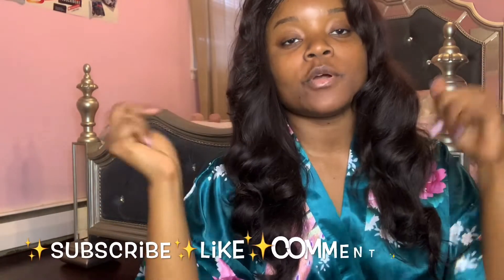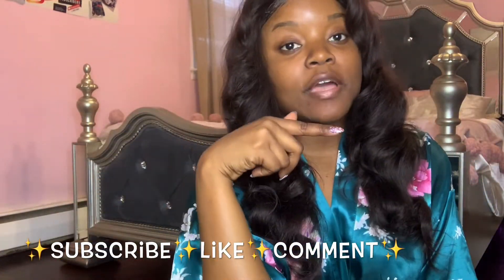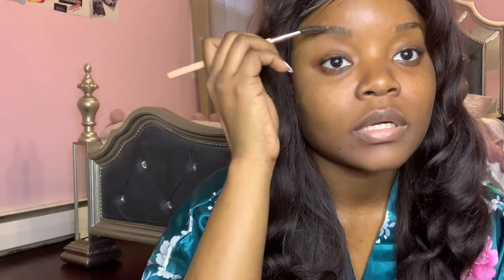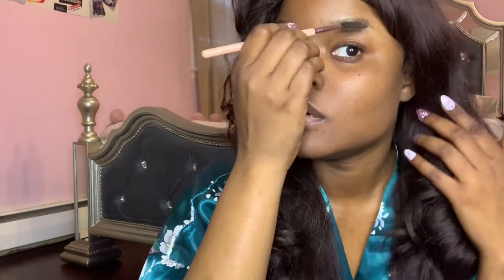EYEBROW TUTORIAL | STEP BY STEP ( BEGINNER FRIENDLY )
❗️OPEN ME ❗️

Hey Hey Heyyyy!!! Hey what’s up guys❤️ Hope you guys liked the video and if you did do not forget to give it a big thumbs up!